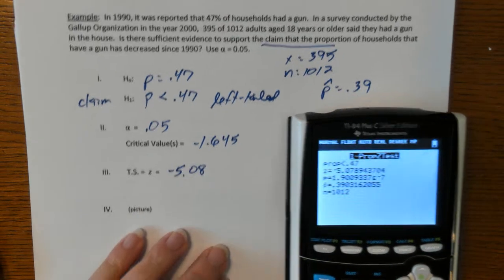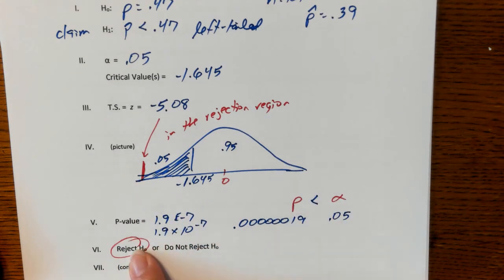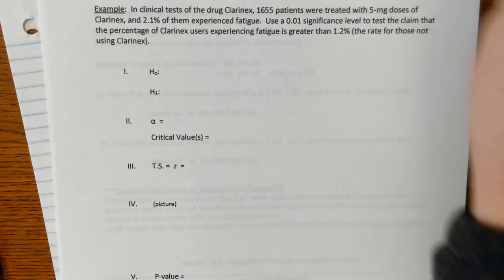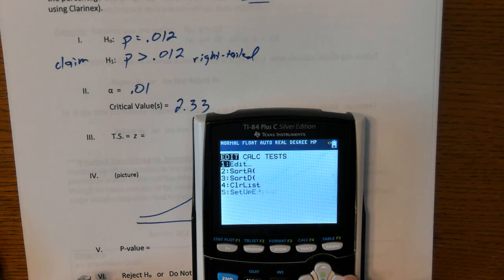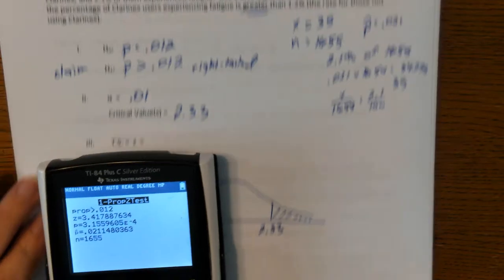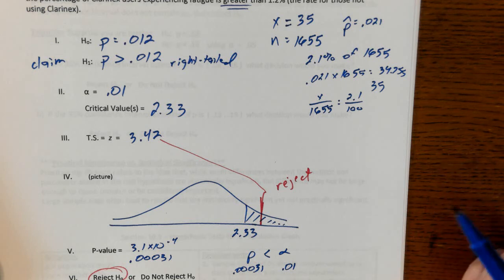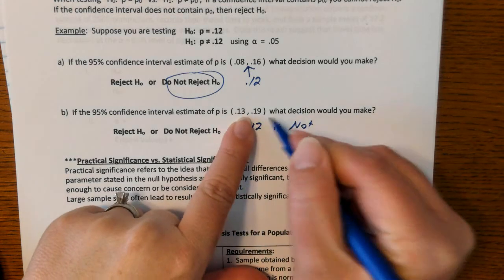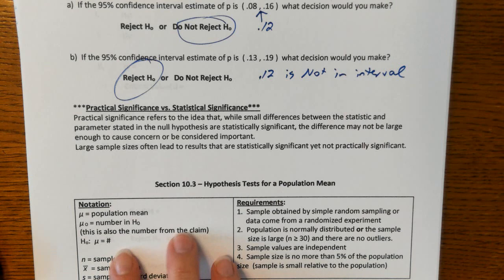10 2 Video #2 Hypothesis Tests using Proportions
More examples of hypothesis testing using proportions